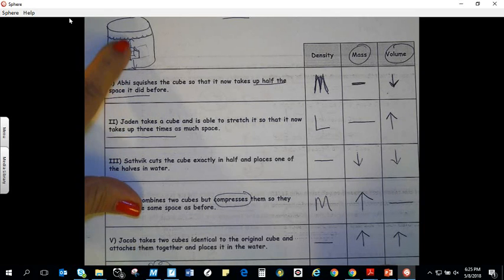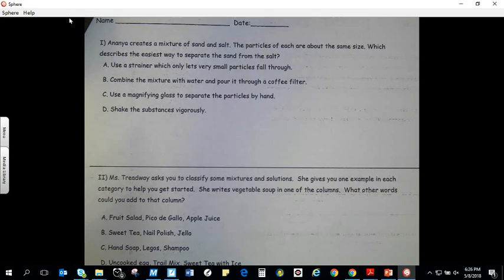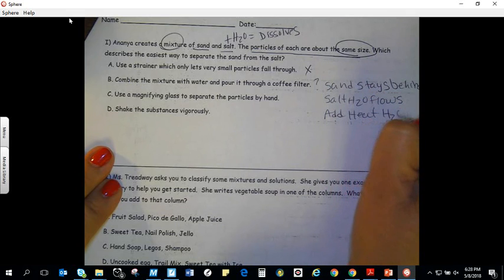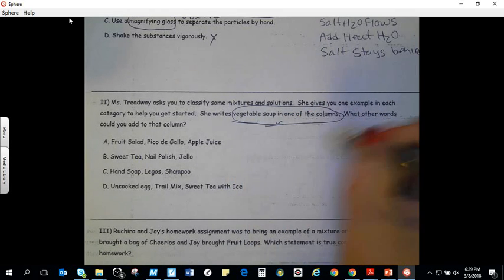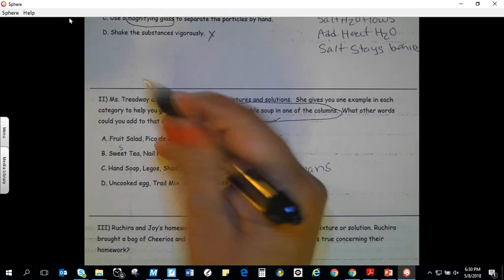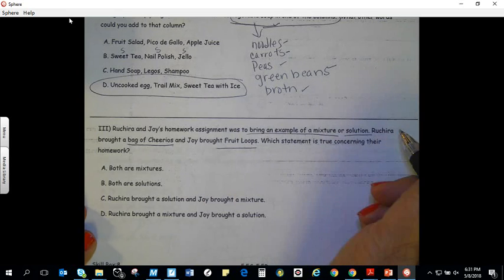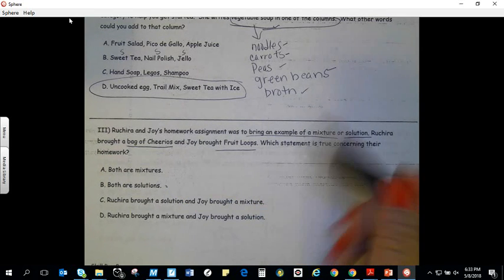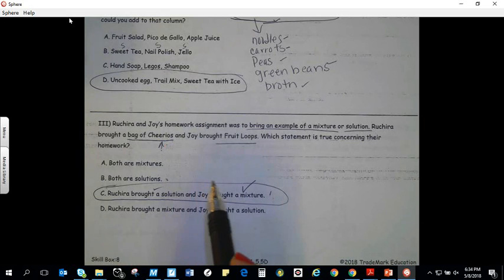Tuesday Night Homework Part 2